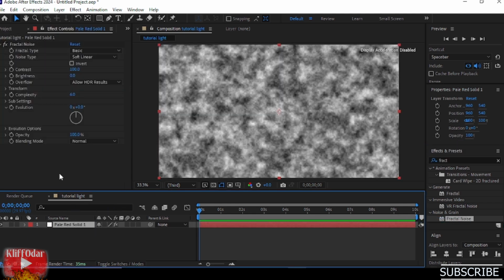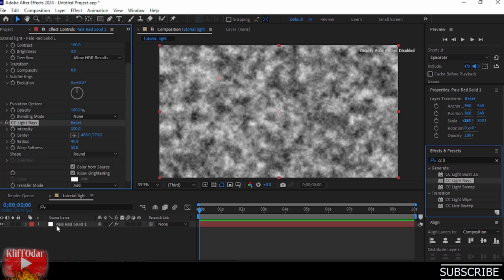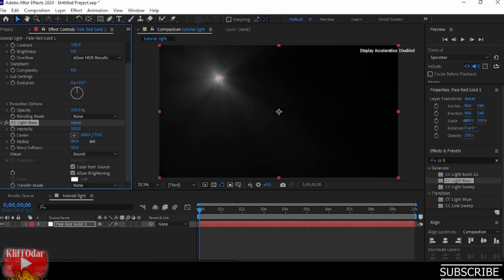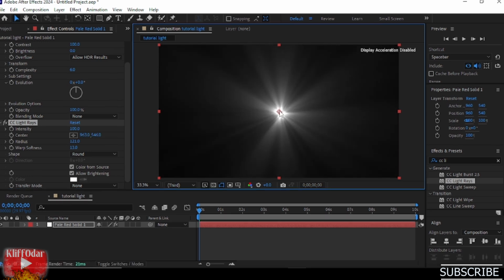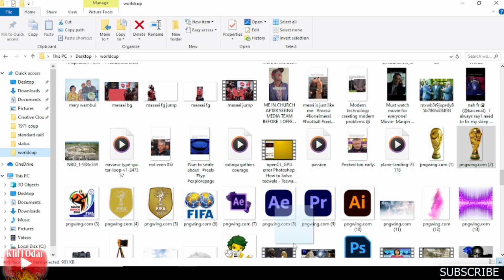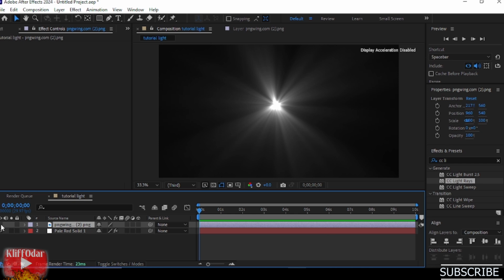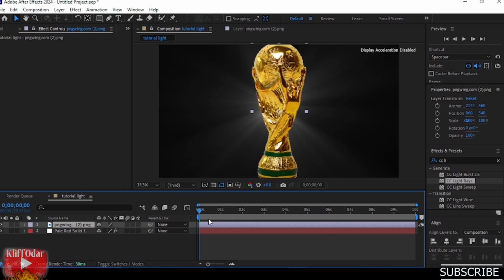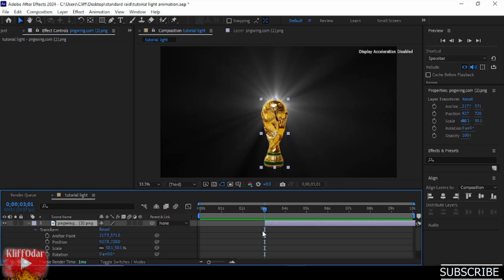How To Create Light Rays In Adobe After Effects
In this video we show you how to create light rays using after effects, its quick and easy tutorial.